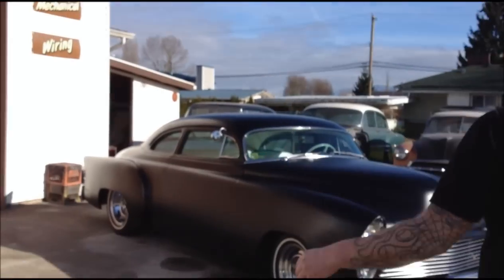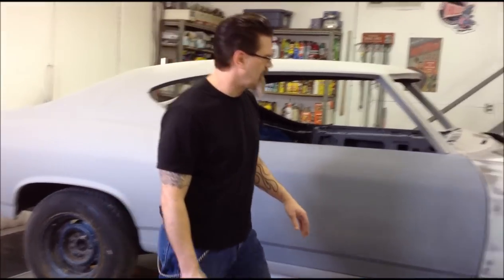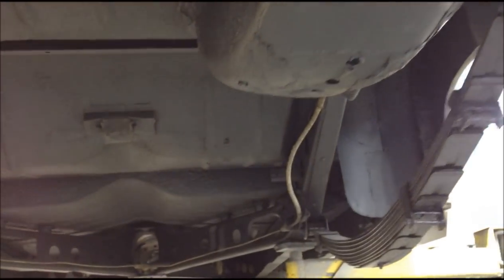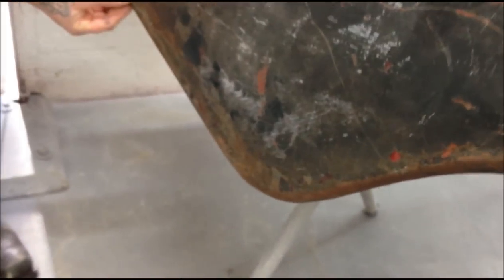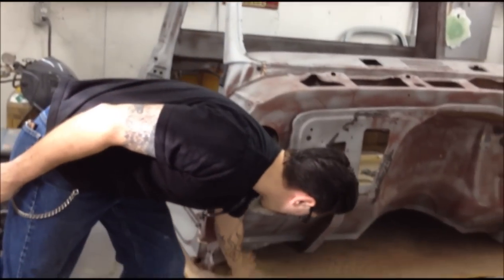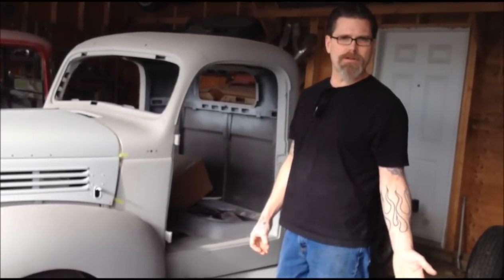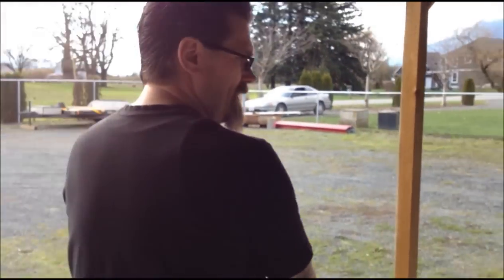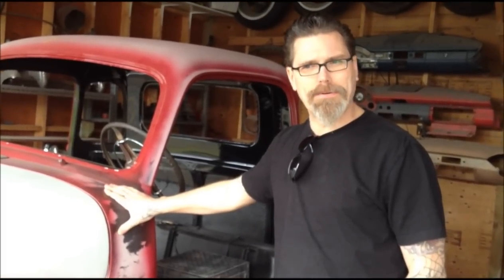Custom Cars at Old Time Garage.wmv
Custom Cars, Hot Rods and all kinds of cool rides